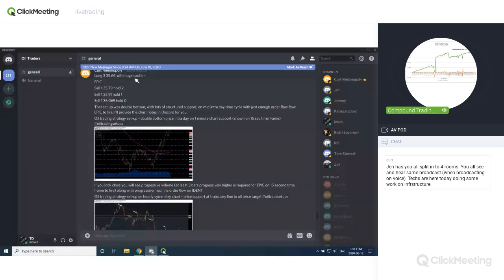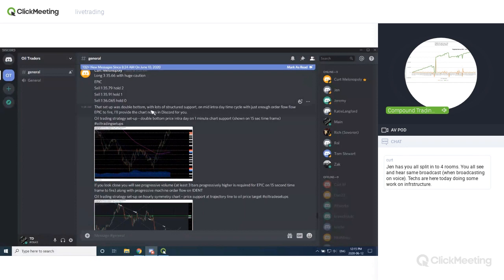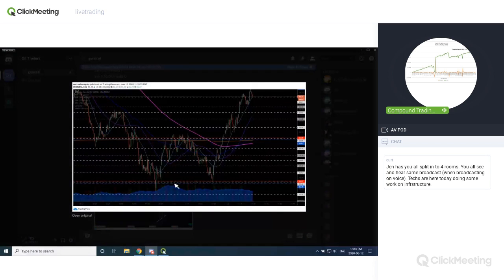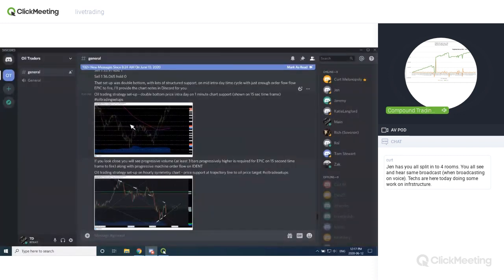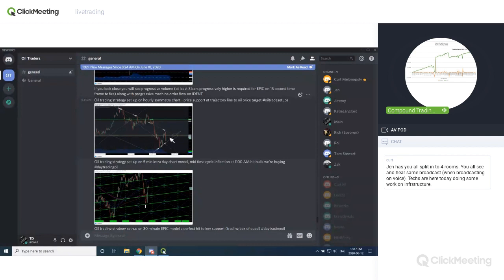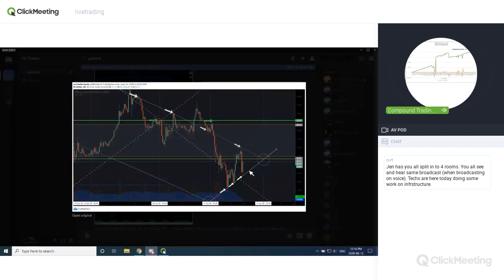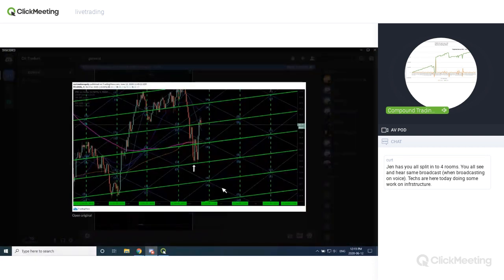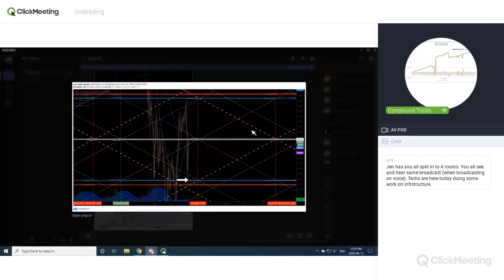Day Trading Crude Oil Intra Day Price Reversals - Oil Trading Room, "How To" Instructional.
This short instructional oil trading strategy video explains exactly how we executed a day trade today for a price reversal during intra day trade.

This strategy works for us over and over again and is alerted to our premium oil trade alert feed and in the oil trading room.

The video highlights the algorithmic model charting but the disciplines of trade can also be applied to conventional or classical charting when day trading crude oil.

Live raw video link of the Oil Trading Room live alerted trade is here:

Full Article for this Oil Trading Strategy is here:

Day Trading Crude Oil Intra Day Price Reversal Strategies w/Oil Trading Room Video, “How To” Instructional”.

Link to screen shot of Oil Trade Alerts for this trade of Premium User Twitter feed:

Link to White Paper: How EPIC v3 Crude Oil Machine Trading Outperforms Conventional Trading: